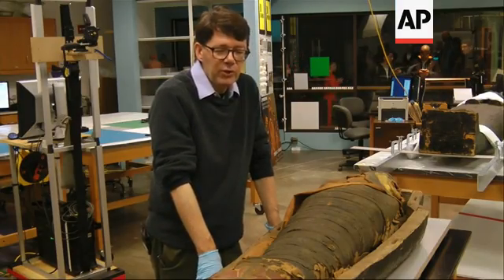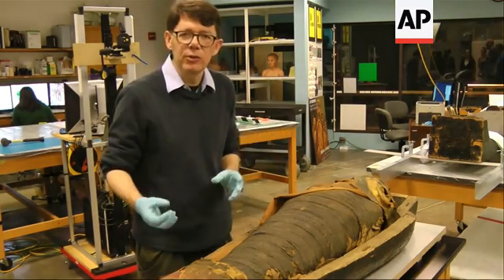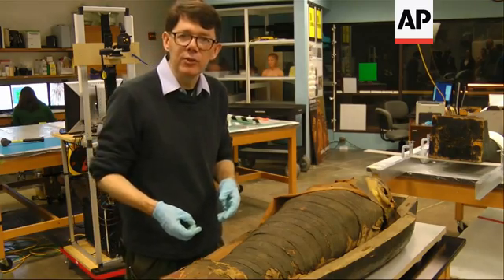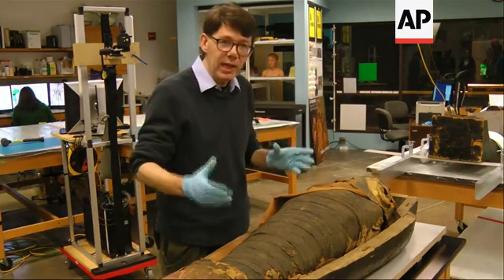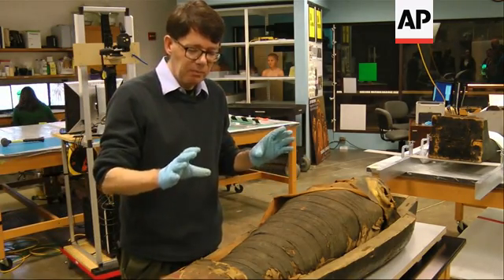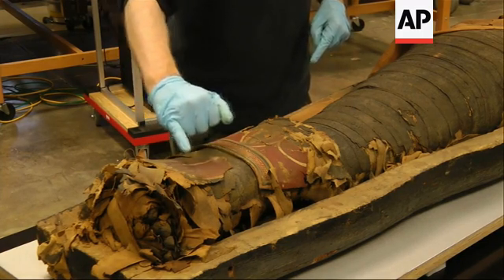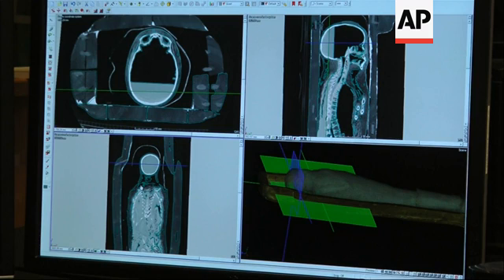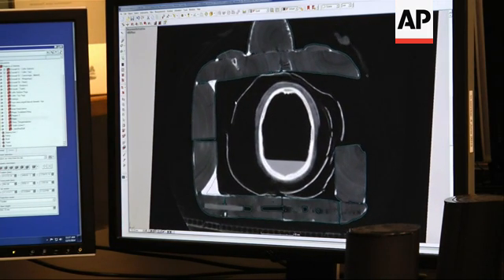US scientists open Egyptian Mummy coffin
(9 Dec 2014) Experts at Chicago's Field Museum are opening the coffin of a 2,500-year-old Egyptian mummy to perform essential conservation work.
The remains are of a 14-year-old boy and through looking at him scientists are learning more about lifestyle in the late Egyptian period.

It's a rare opportunity for experts here at the Field Museum in Chicago, US.
Due to damage sustained to this Egyptian mummy coffin, they're getting to open it up and come face to face with someone from around 500B.C.
"We lifted the top off, so that we could actually get a better idea of what the condition is before we start treatments on the mummy itself," says J.P. Brown, a Field Museum conservator.
J.P. Brown and three other scientists use clamps and pieces of metal to create a kind-of cradle so they can lift the fragile lid.
They wear blue surgical gloves and slowly lift the contraption containing the coffin lid, walking it slowly to a table in a humidity-controlled lab .
The museum has 30 complete human mummies from Egypt.
It's preparing an exhibition named "Mummies: Images of the Afterlife," which starts in September 2015.
"This is the mummy of a 14-year-old boy, we think it dates to about 2,500 years ago, so a little over 500 B.C." says J.P. Brown.
"He was a 14-year-old boy and we know from the coffin that his name was 'Minirdis'. He was the son of Inarof, who was a fairly important priest of a god called Min in central Egypt."
Scientists at the Chicago museum say they have to fix his burial mask and shroud and reconnect his detached feet.
They also have to do work to shore up the coffin and mummy so they can withstand travel involved with moving the exhibition.
The Field Museum has had the mummy since the 1920s, when they received him from the Chicago Historical Society.
"People think mummies are kind of big and brutal and tough, but they're actually really, really fragile. So even a small quantity of inappropriate handling can do a great deal of damage," says J.P. Brown.
"Somebody stood the mummy up on end, and what happened then was that the legs broke off at the knees and then the feet broke off at the ankles and rotated sideways. So, that's the majority of the damage - I think - that we're seeing here. The mummy slid all the way down the coffin."
Inside the coffin there's the damage they expected, but J.P. Brown and his colleagues have also been able to learn a great deal about Egyptian lifestyle from this period.
"I think opening up this coffin has given us a whole host of new information which we'll be able to use to better interpret the lifestyle in late period Egypt," he says.
This mummy - for instance - has given experts an interesting insight into the embalming process.
"The story that everybody knows about mummies is that they take your brain out through your nose. They take your organs out, they put them in canopic jars and they put the jars with the mummy. What happens in this later period - and this is one of the more interesting things that one starts to learn - is that the organs were taken out, preserved, wrapped into packets and then put back either into the abdominal cavity or into the chest cavity or between the legs."
CT scans showed the boy's feet were detached sideways and partially unwrapped with his toes sticking out.
His shroud and mask were torn and twisted sideways.
Conservators plan to fix those too.
"In the CT scan, we can see that inside the body there are packets of organs buried with him and possibly a scroll placed between his legs," says J.P. Brown.
Scientists are unsure why Minirdis died so young.